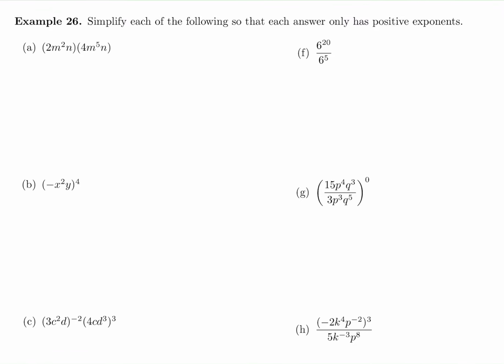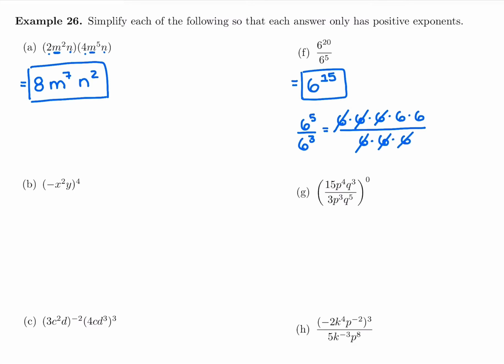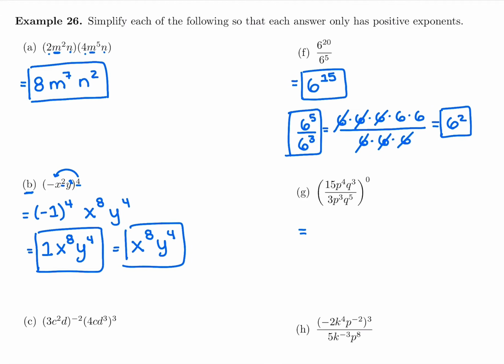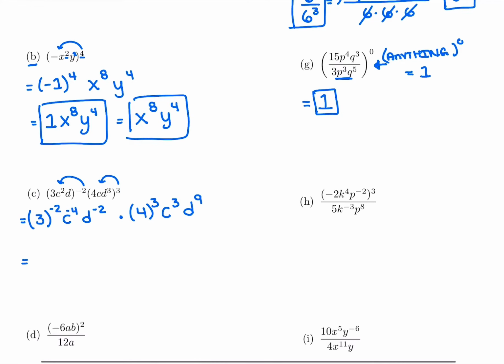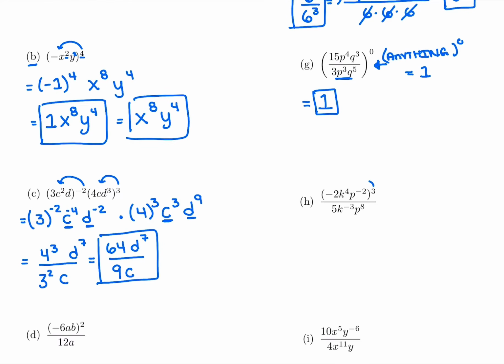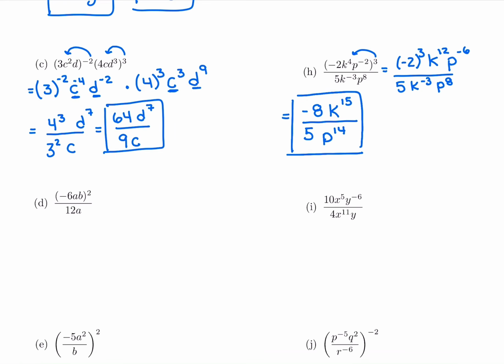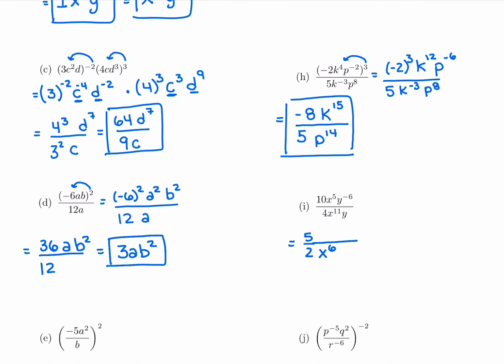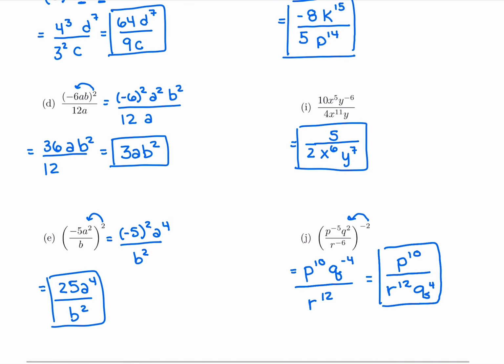26 Pt B